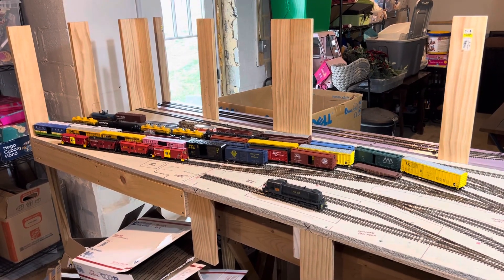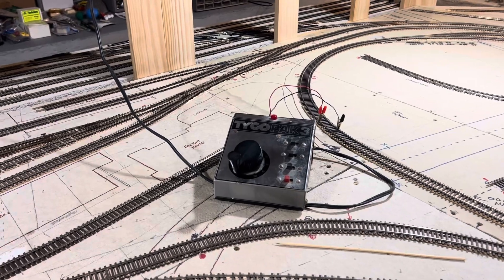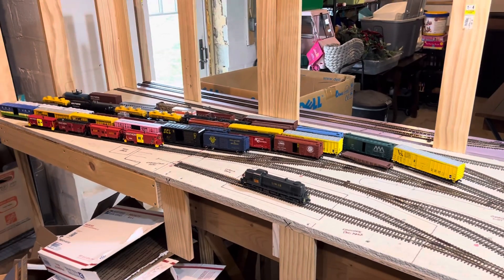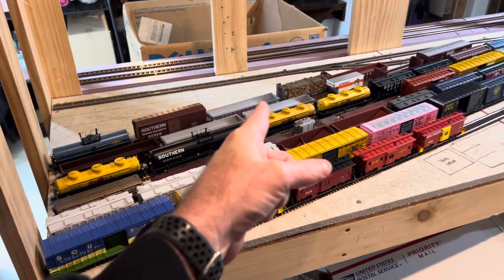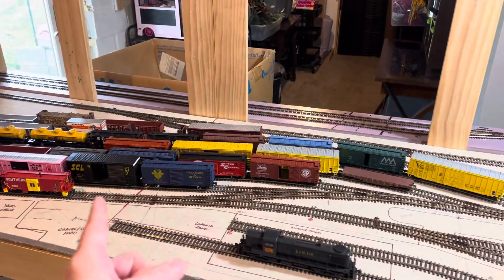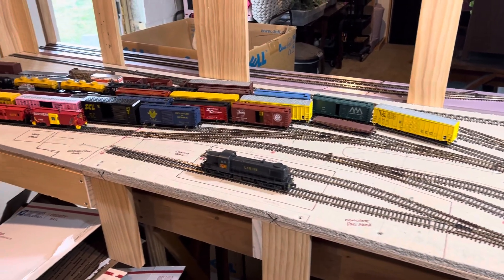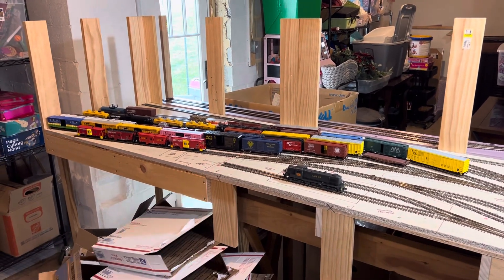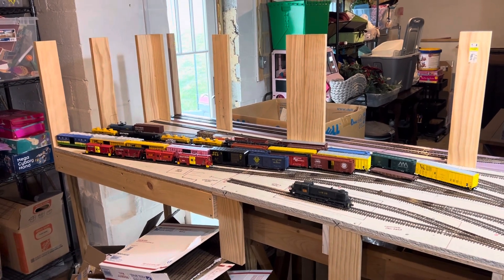New OPS Game - Puzzle Packing! (E72)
Was bored last night and came down and created a new ops game for myself which I have dubbed “Puzzle Packing”.  If you have a “yard on your layout you can give this a go.

Start by placing random size cars on your layout and start moving them into the yard, trying to get as many as you can.  Good luck!